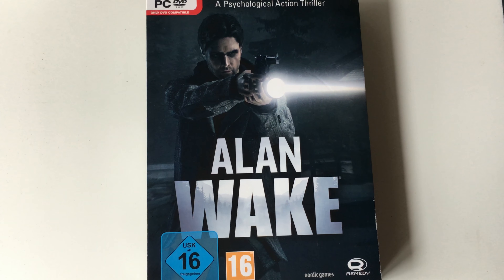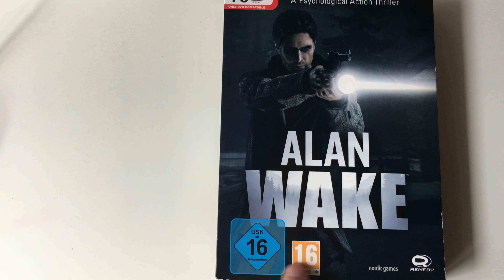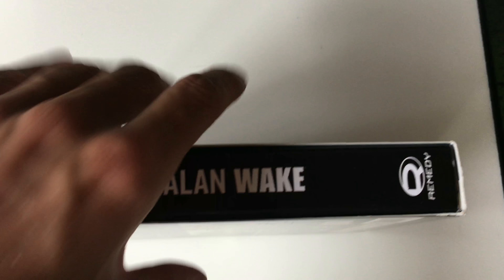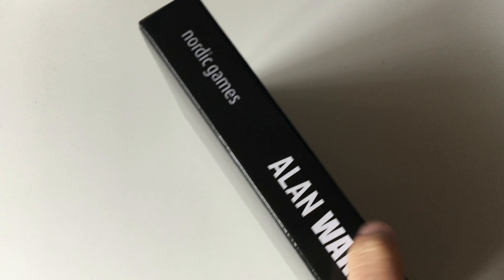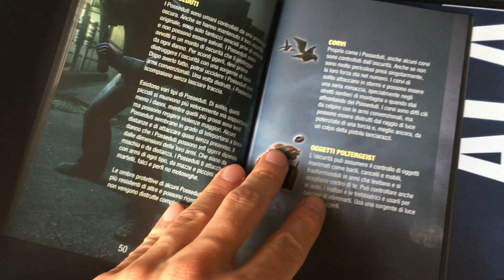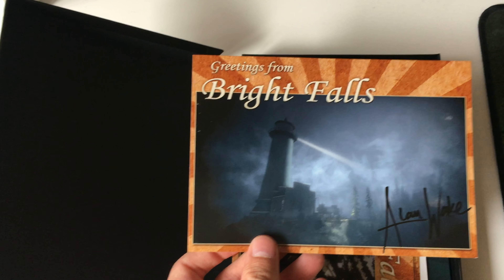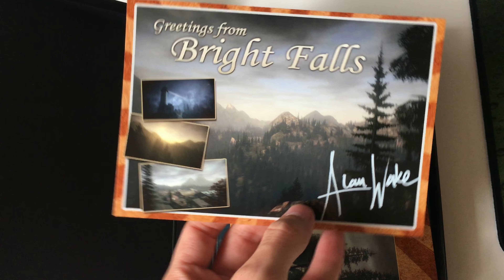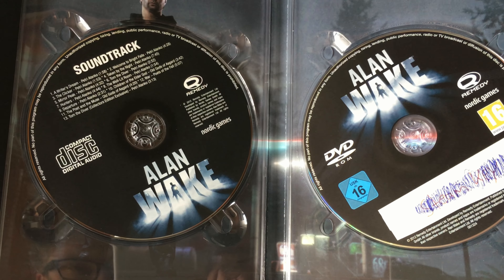Alan Wake Collectors Edition PC Unboxing | Lucario19981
Hello Guys,
today i'd like to unbox the Alan Wake Collectors Edition for the PC.

When a link contains a * at the end it's a Partner Program link.
That means I'll get a reward for every puchase you make while using my link.